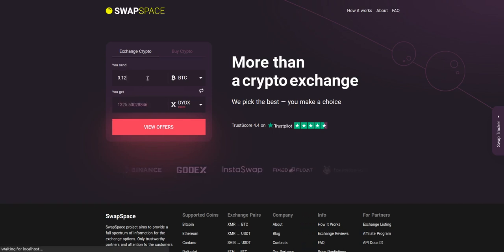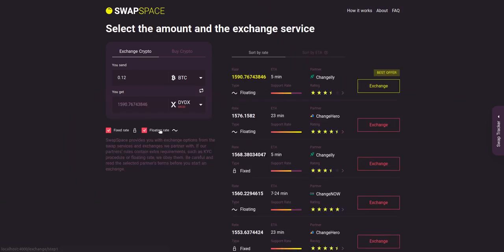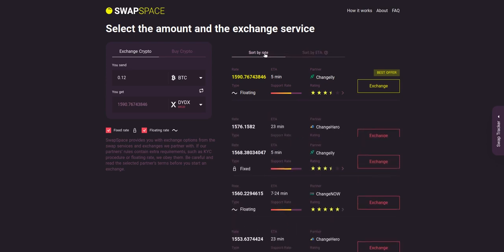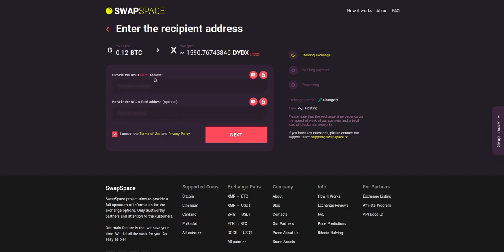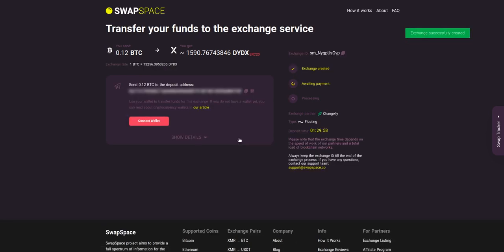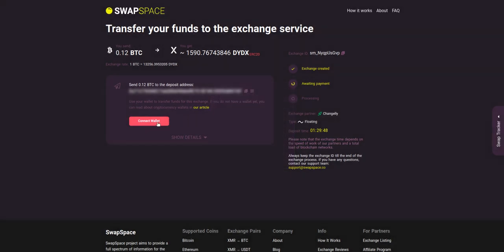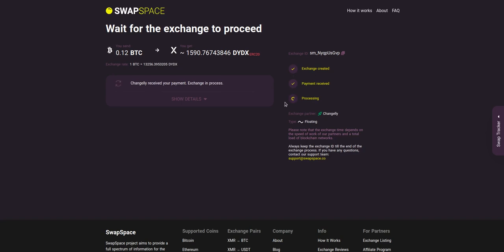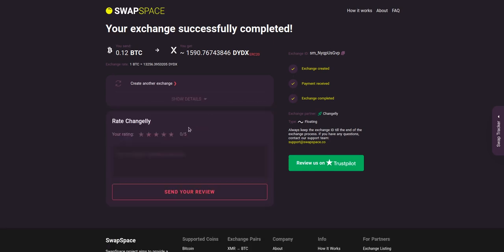How to Exchange Bitcoin to dYdX: BTC to DYDX Swap Guide | SwapSpace — Crypto Exchange Aggregator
In this tutorial, we’ll show you how to convert BTC to DYDX on SwapSpace. It’s easy and doesn’t even require registration or passing a KYC — if you have a cryptocurrency wallet, you’re all set! Just follow the four simple steps in the video to swap Bitcoin to dYdX.

SwapSpace is an anonymous instant cryptocurrency exchange aggregator that provides offers for exchanging cryptocurrencies at the best rates. Swap 1500+ coins, including BTC to DYDX, buy crypto with fiat, read cryptocurrency exchange reviews for our partners, and get info on your favorite coins and crypto price predictions — all in one place!